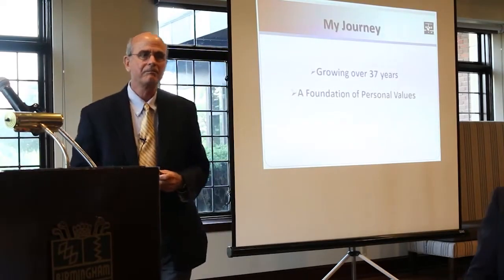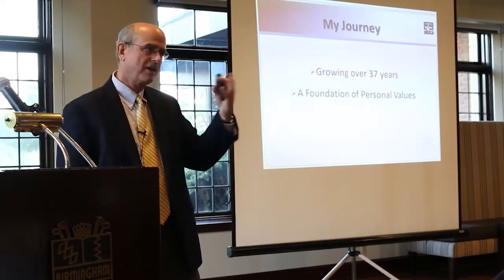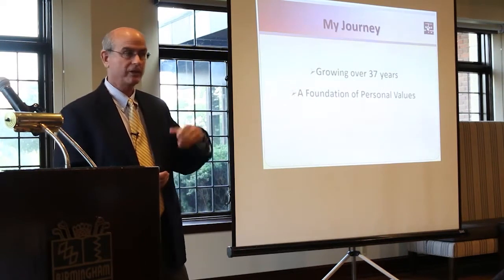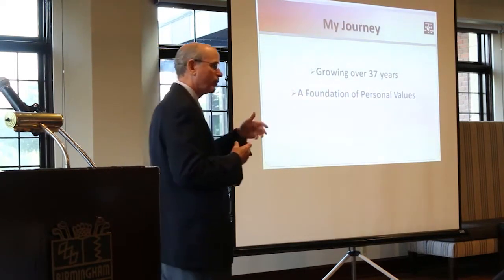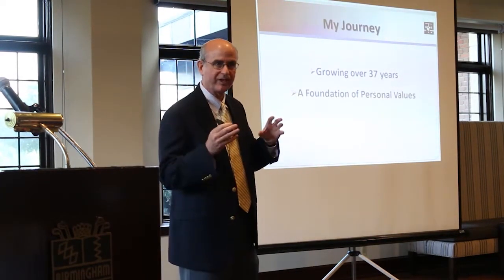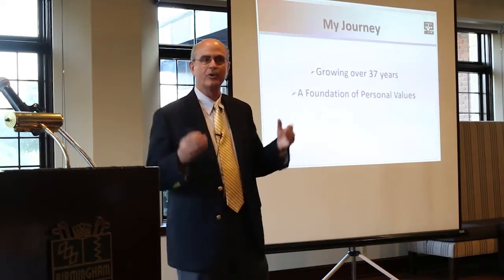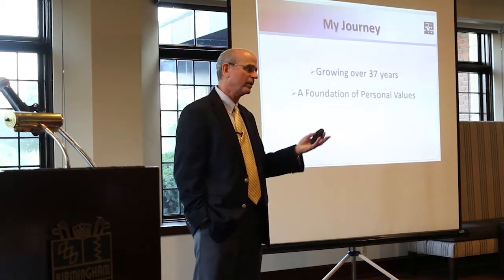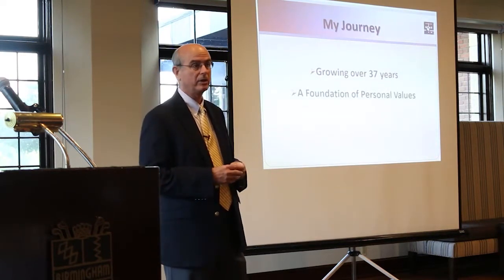Burt Cultural Audit 3 of 3 Clip 2023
Tom Burt, retired COO of Duncan Aviation, discusses the need for a culture audit.  For more information on CBRT The Business Round Table, please see our